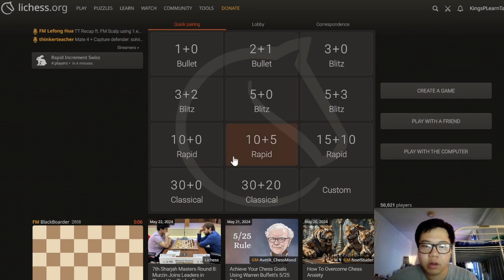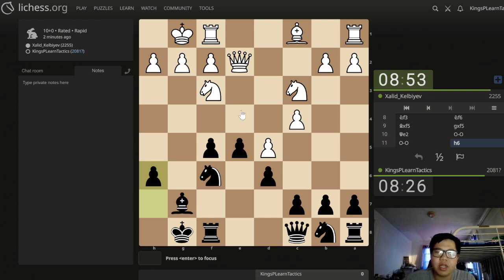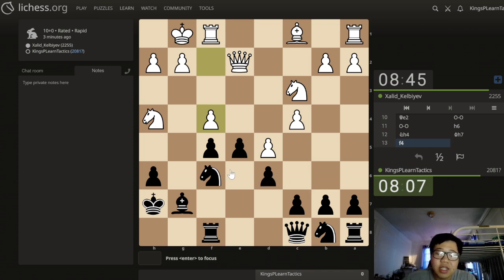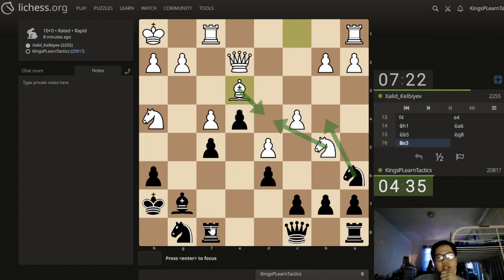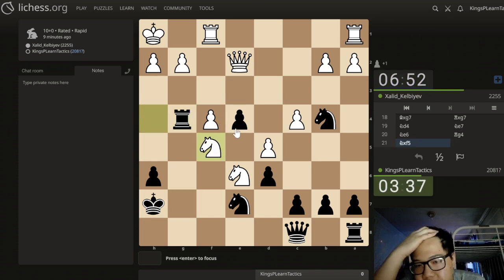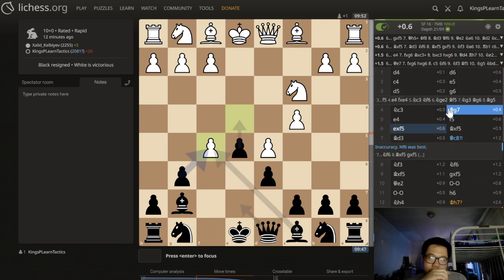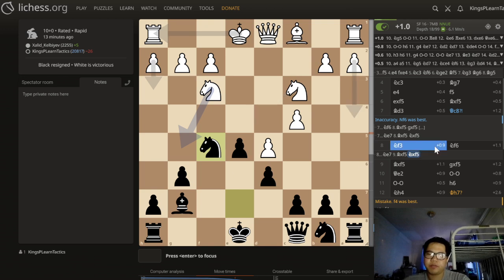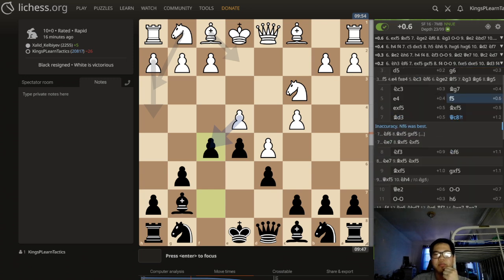Breaking too many rules | English Rat Defense | Learn & Explore Chess Openings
A chess journey, trying to get Master title. Can I do it?

Here I play rapid games, not only playing my main weapons, but also testing and learning other openings to further extend my understanding in chess. If you have any requests on openings, let me know and I will definitely explore it!